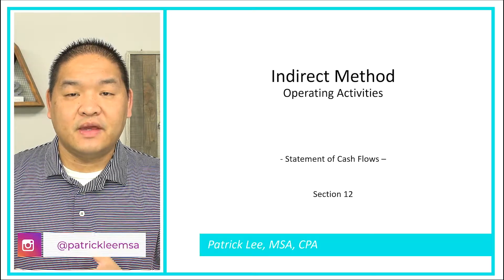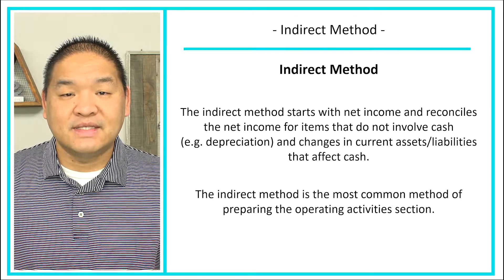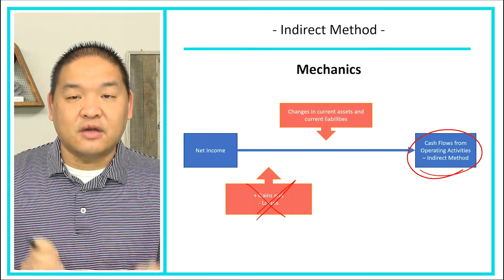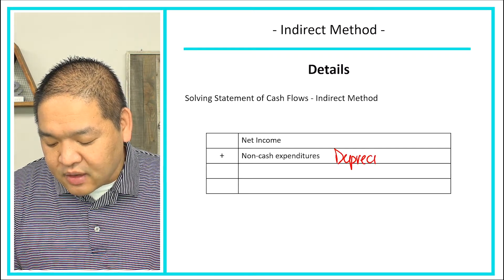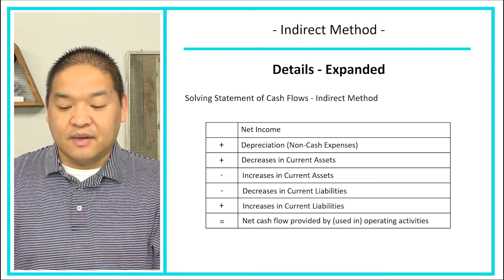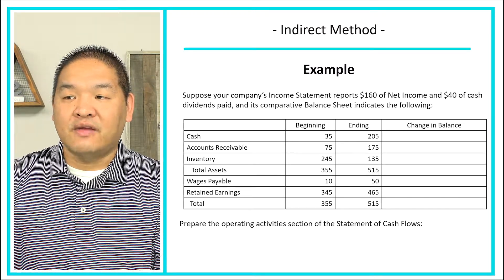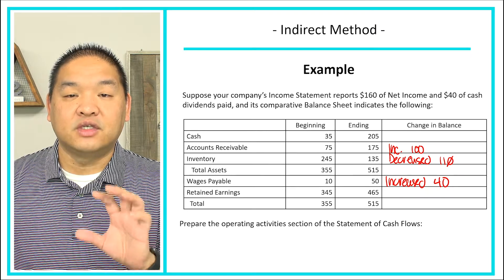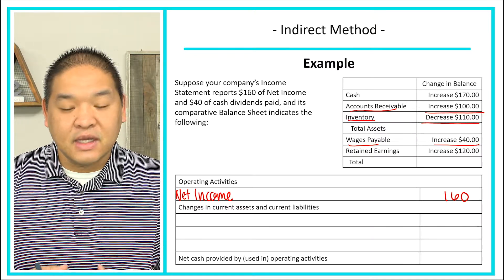Financial Accounting - Lesson 12.4 - Indirect Method - Operating Activities